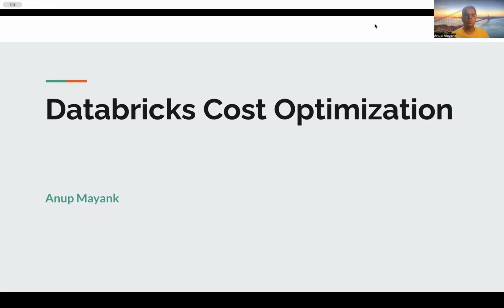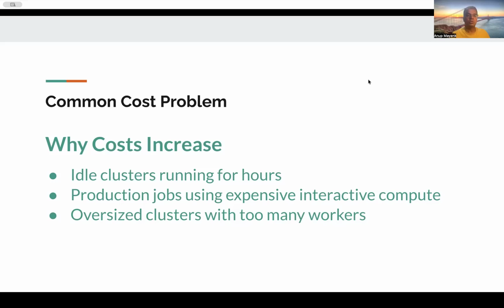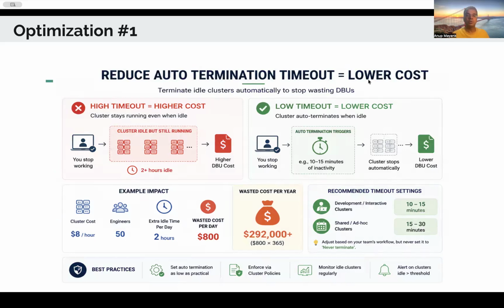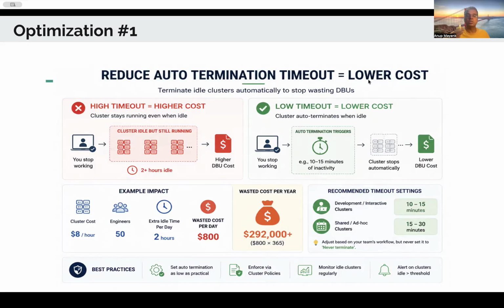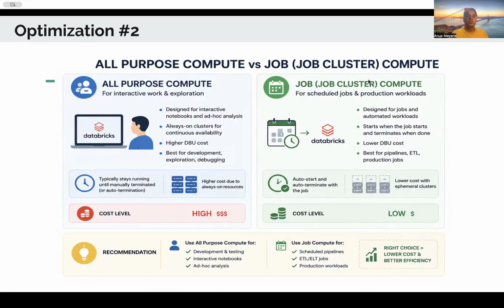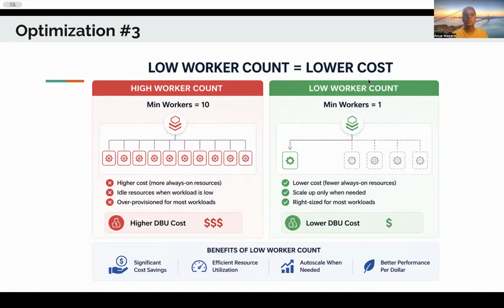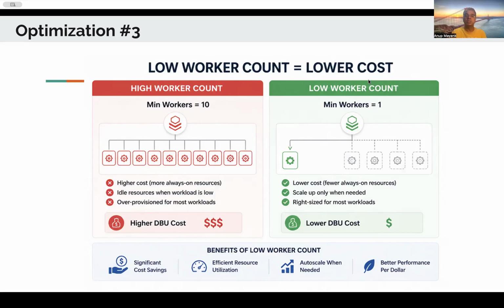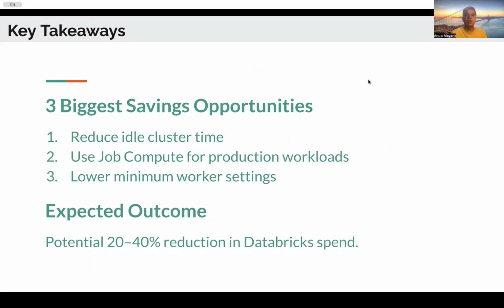How to Cut Databricks Costs by 40% Using Three Simple Configuration Changes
Cut your Databricks costs with 3 simple optimizations:

Reduce auto termination timeout to stop idle clusters from burning DBUs
Use Job Compute instead of All Purpose Compute for production workloads
Lower minimum worker count and scale only when needed

Small configuration changes can lead to massive savings without changing your code or pipelines.